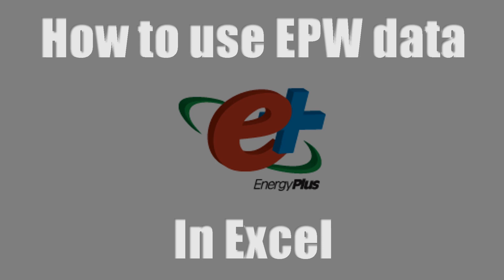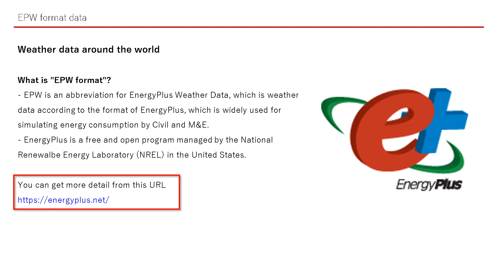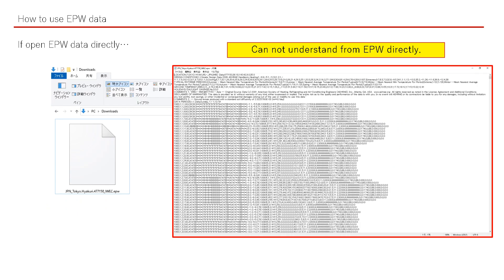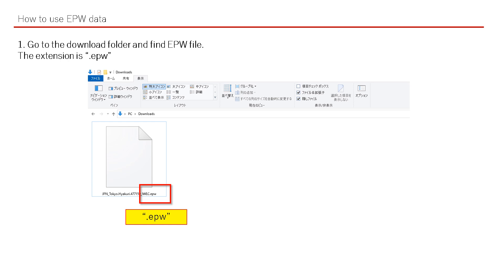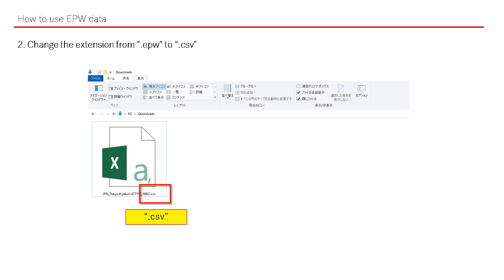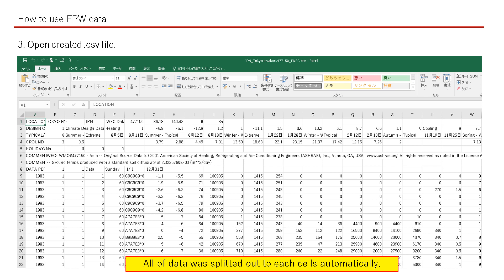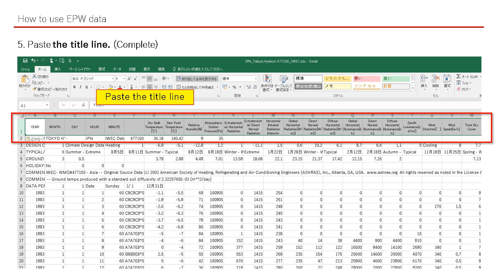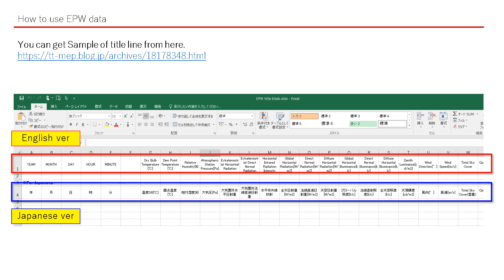MEP Design [HVAC] How to use EPW data by excel software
We introduce very simple step and utilize EPW data in Excel software here.
EPWデータを簡単にエクセルデータへ変換する方法を紹介します。

You can Download the excel title block for EPW data in this movie.
動画中に紹介した、各データのタイトルブロックのフォーマットはこちらのブログに公開しています。

EPW is an abbreviation for EnergyPlus Weather Data, which is weather data according to the format of EnergyPlus, which is widely used for simulating energy consumption by buildings and building equipment
「EPWデータ」とは
建築設備の分野でエネルギー消費量のシミュレーション等に広く使用されているEnergyPlusのフォーマットに従った気象データです。

This channel,
For MEP Staff/Managers working in Japanese Company.
For MEP Japanese in Oversea project.
This movie is useful for your understanding of Method of MEP design in Japan.

Electrical/HVAC/Plumbing Design, Heat load calculation, Weather data
建築設備設計、ローカルスタッフ、教材、熱負荷計算、EPW、世界の気象データ